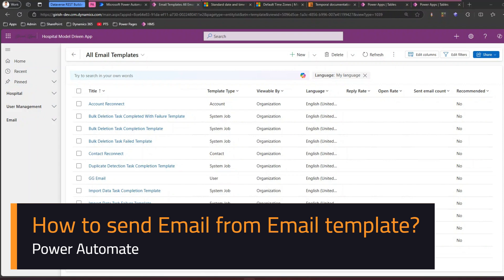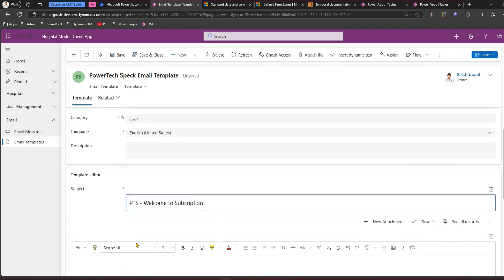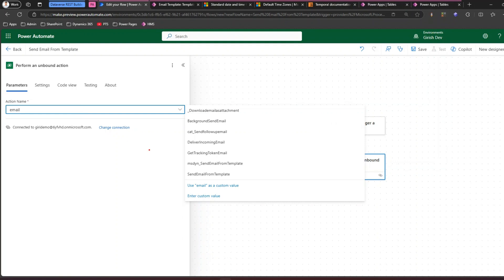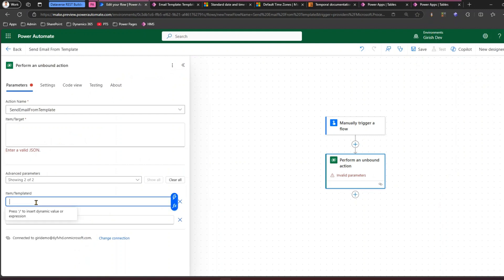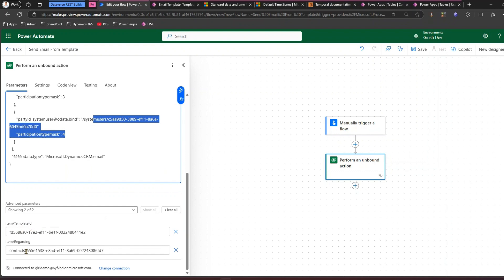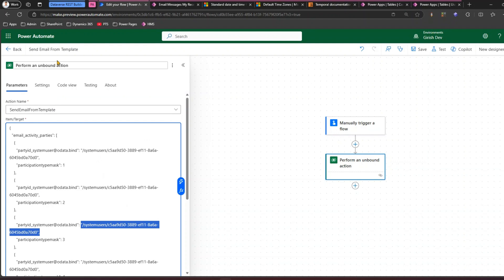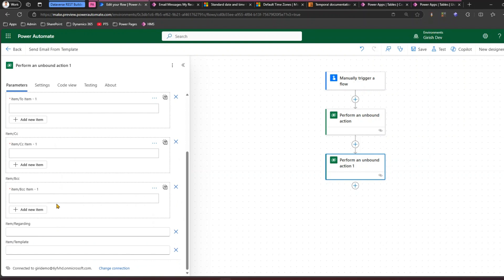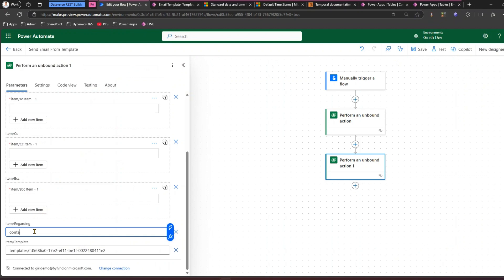How to send email using Email Template using Power Automate?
This video demonstrates how to send email using Email Template in Power Automate.

Girish Uppal explains the process by utilising Dataverse action - Perform unbound action to send email from email template.

There are 2 template action which are currently available to send email from email template namely
✔️Send Email From Template
✔️msdyn_SendEmailFromTemplate